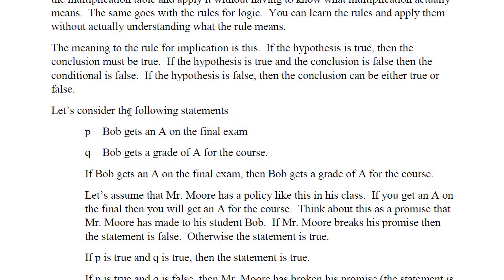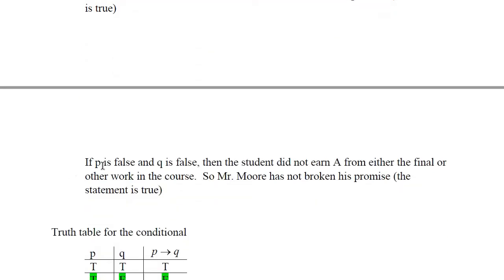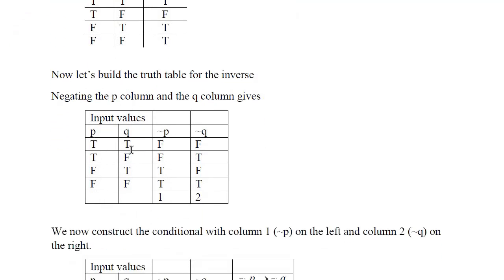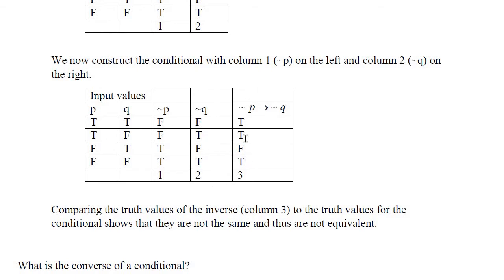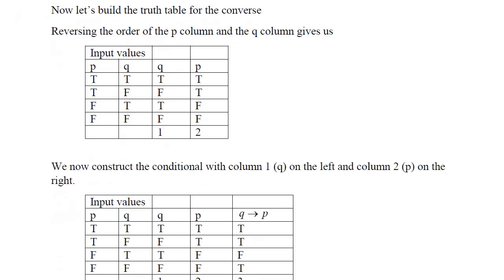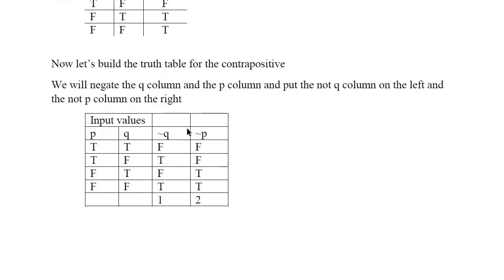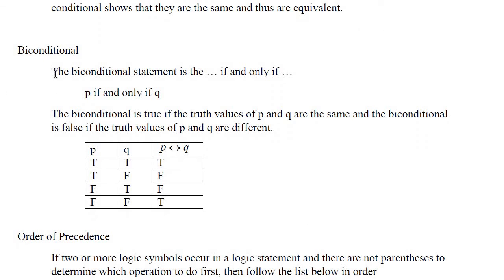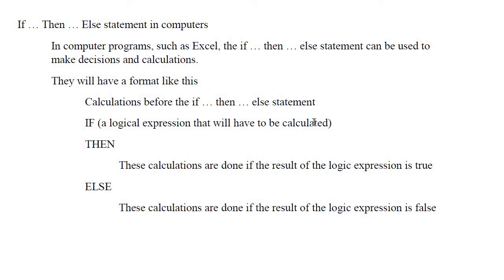Truth tables if then iff